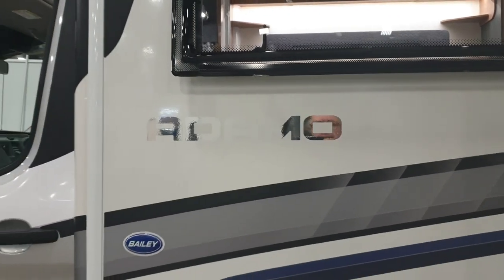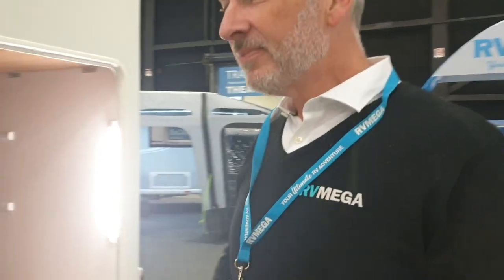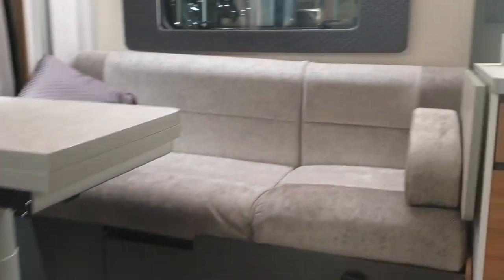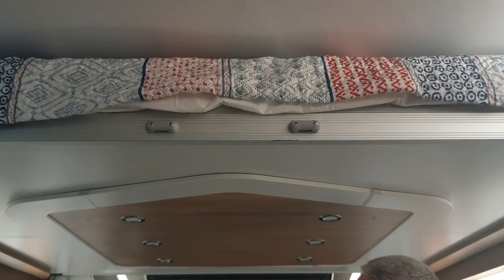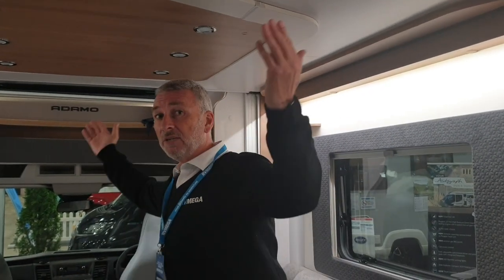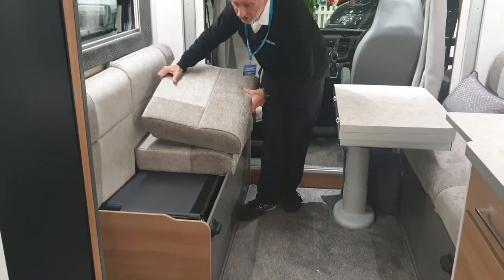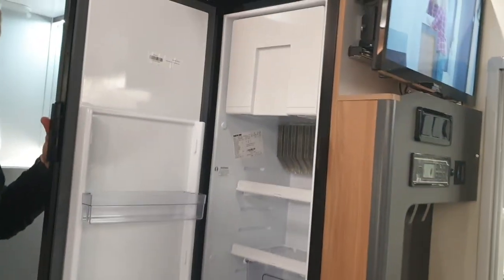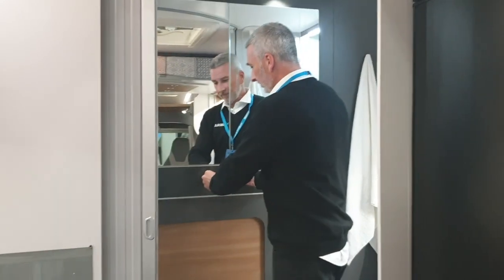Bailey Adamo Motorhome TOUR | Profile Spotlight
RV-NZToday Lifestyle magazine vol 7
Profile Spotlight
Manufacturer: Bailey
Model: 2021 Bailey Adamo 69–4 motorhome $151,900

Cab Chassis: Ford Transit

Read the full review in our Magazine -
NZToday RV Lifestyle - Volume 7

 And if you would like more Motorhome and Travel-related content maybe you would also enjoy reading our magazine NZToday RV Lifestyle (FREE digital issue link below). Available on all devices, where ever an internet connection is available, easy to read while on the road or traveling.
Featuring the best of what New Zealand has to offer, packed full of in-depth RV reviews of caravans-motorhomes-fifth wheels-home builds, Tech Reviews, For Sales, and more. Enjoy our New Zealand travel editorials, shared experiences with awesome photography from our local
writers, and catch up with Caspar the RV Lifestyle dog.

Enjoy this FREE digital edition, check it out if you have the time to spare, it really is a great read. Thanks for your time.

Have a read on us, FREE Vol 7 NZToday RV Lifestyle digital Magazine.

More FREE stories and in-depth reviews right here!